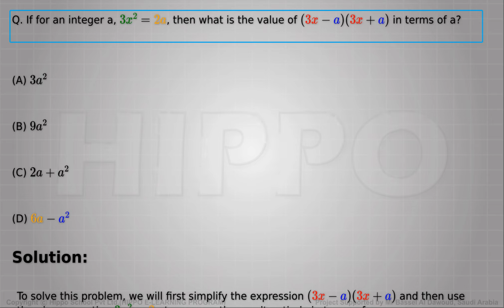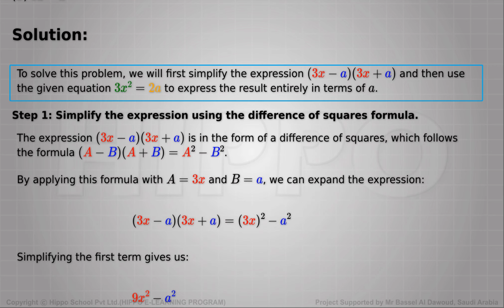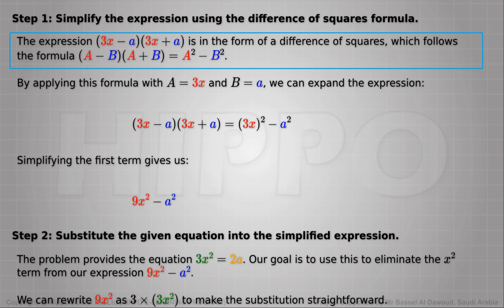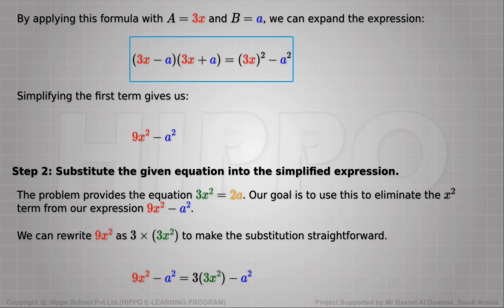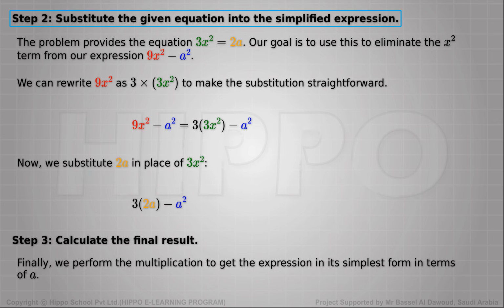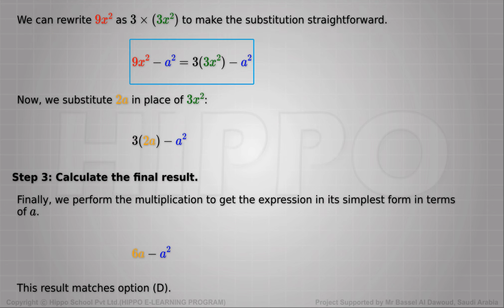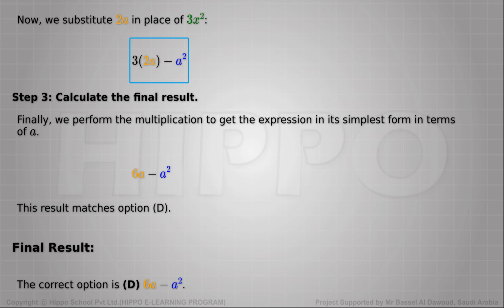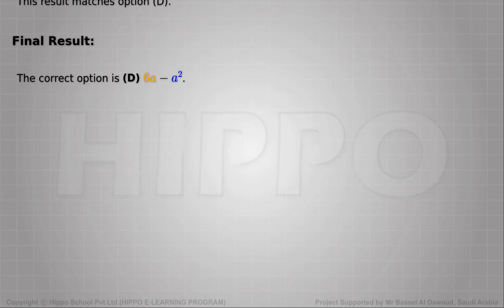SAT Math for Beginners: Mastering the Heart of Algebra, Easy Method, Question 22/30